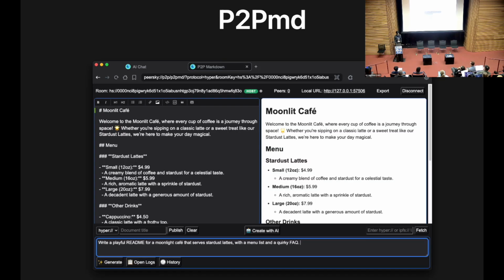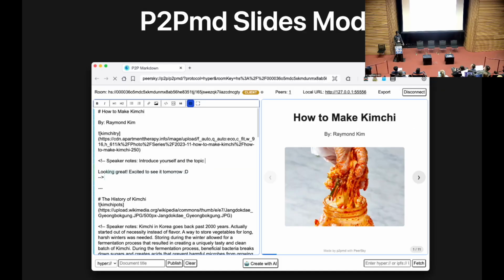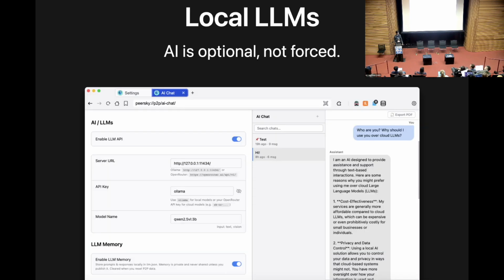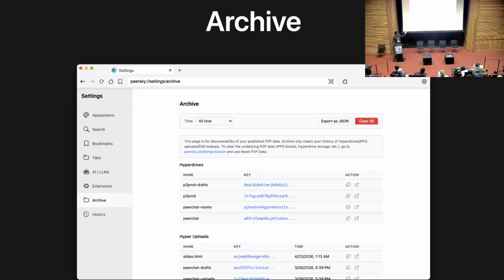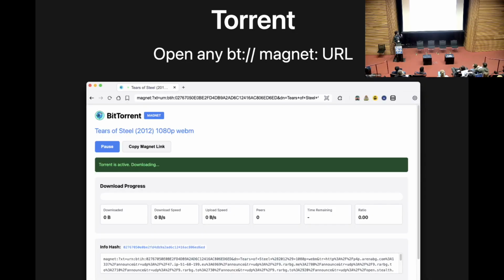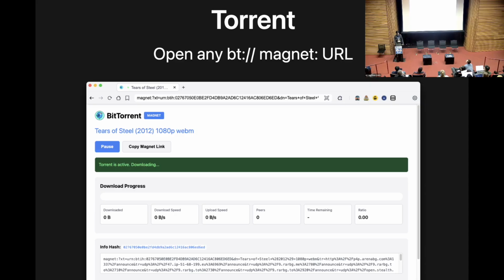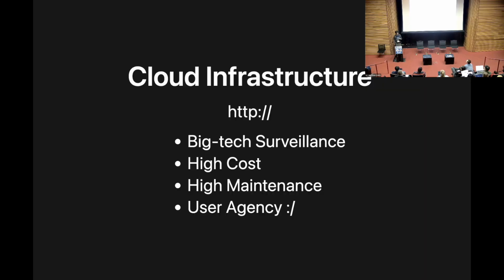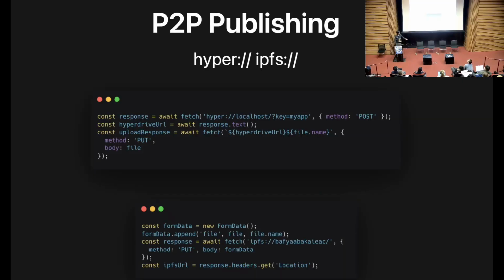Local-First Peer-to-Peer Infrastructure: Create, Collaborate, and Publish Without the Cloud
UC Open Summit 2026

Talk: Local-First Peer-to-Peer Infrastructure: Create, Collaborate, and Publish Without the Cloud
Speaker: Akhilesh Thite